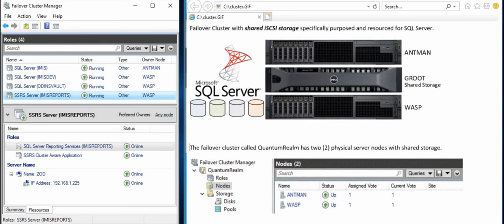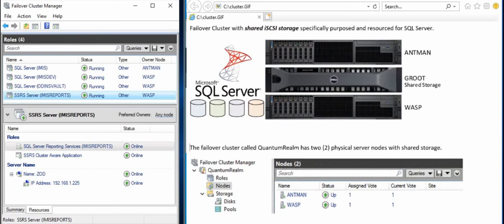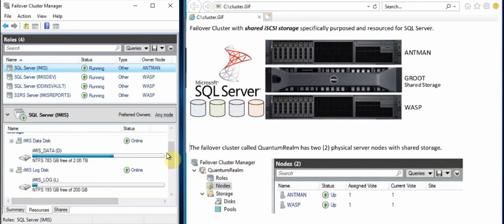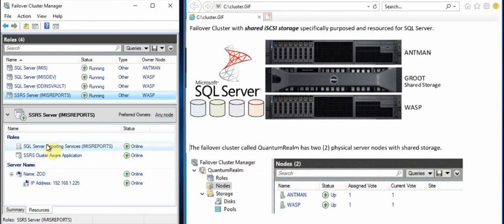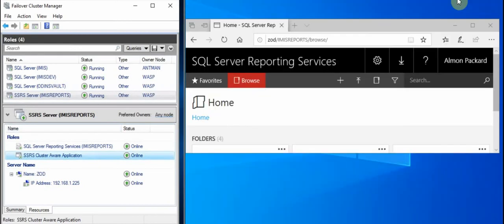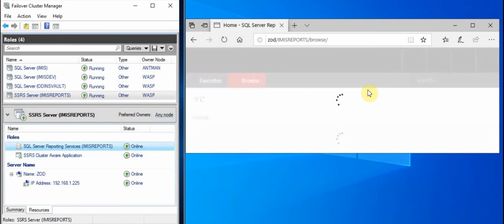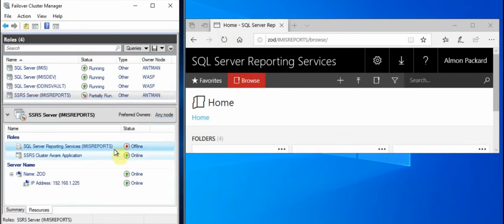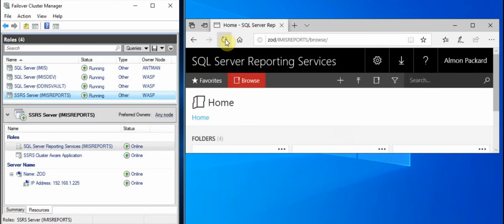High Availability for SQL Server Reporting Services (SSRS) 2016 Standard Edition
The challenge is Standard Edition throws errors when more than one Reporting Server connects to a single database and will NOT work. This solution contains a "Cluster Aware Application for SSRS" which allows more than one Reporting Server to connect to a single back-end Reporting database to provide high availability for SQL Server Reporting Services (SSRS) 2016 Standard Edition.

This video demonstrates high availability using Microsoft Failover Clustering for Reporting Services with Microsoft SQL Server 2016 Standard Edition. We know that Standard Edition does not support Microsoft’s implementation of high availability for SSRS called Scale-Out Deployment, so this solution uses a Failover Cluster Instance to make the web front-end of SQL Server Reporting Services highly available. The example I will show you uses a two-node cluster with shared iSCSI storage.

This failover cluster has three (3) SQL server virtual failover cluster instances. We will be using one Reporting database on the production SQL server called SQL2016IMIS. This is a standard deployment of a SQL Server failover cluster instance on a Microsoft failover cluster. This virtual SQL server has dedicated storage which is where the single Reporting database is located. There is only one Reporting database in this solution so there is no need for replication between multiple databases.

The Reporting Services feature of SQL Server has also been installed on both cluster nodes as a separate SQL server instance. A SQL Server Reporting Services, SSRS Server “Role” was created. This role contains a dedicated IP address and a server name called ZOD. It also contains the SQL Server Reporting Services “Service” that is responsible for controlling the services on both cluster nodes. The SSRS role starts and stops the SSRS service on each node as necessary. The other cluster resource in this solution is a custom SSRS Cluster Aware Application. This cluster aware application provides a completely automated solution for SQL Server Reporting Services high availability using Microsoft Failover Clustering.

The automation for SQL Server Reporting Services high availability is provided by this custom application which is a PowerShell script. This PowerShell script, with Microsoft Failover Clustering, provides high availability for Microsoft SQL Server Reporting Services.

Solution
The key to this solution is the PowerShell script that updates the KEYS table in the ReportServer database. This table contains a record for each Reporting Services server configured to use the SQL database, and each server is marked "Active" at the time the server is configured. The Standard Edition of SQL does NOT support more than one (1) "Active" Reporting Services server and throws the error when more than one server is marked as "Active".

The PowerShell script simply configures all servers to be inactive, then configures the current server to be active. It also remains running in a loop to be used the Cluster Resource.

$sqlText = “UPDATE keys SET Client=-1; UPDATE keys SET Client=1 WHERE MachineName='$Computer';”
RunSqlQuery -sqlCommandText $sqlText

Almon Packard
Architect and Sr. Consulting Engineer
Packard Consulting LLC